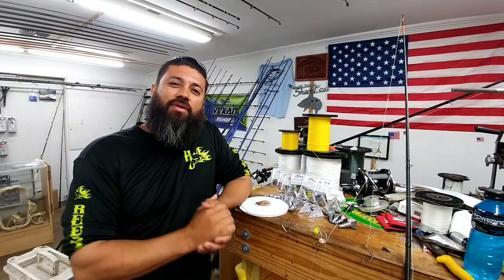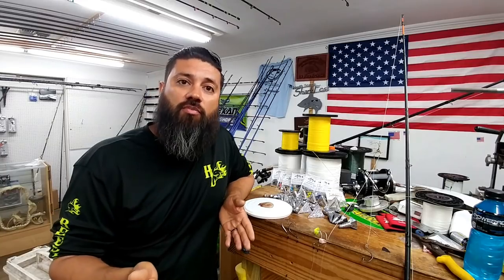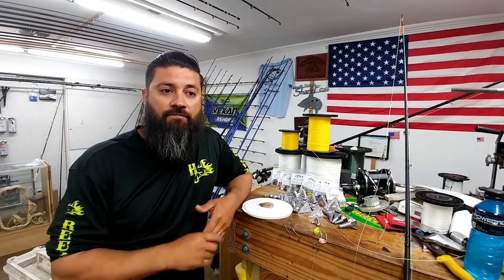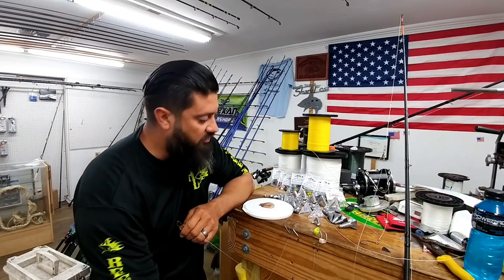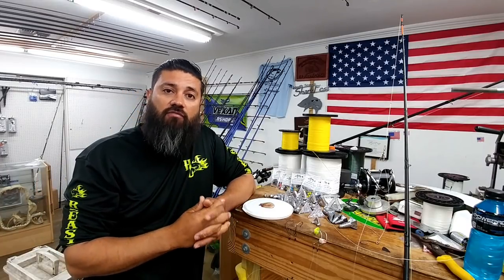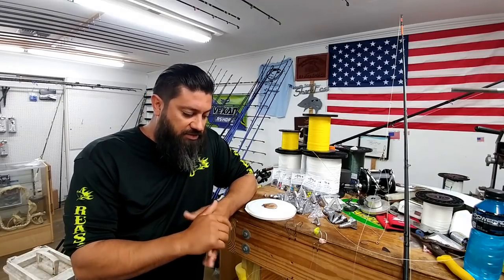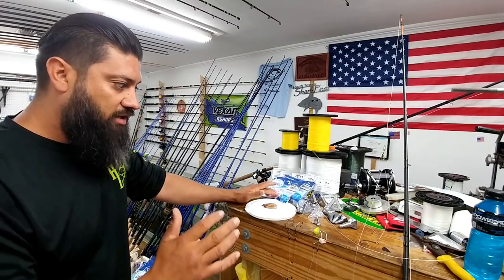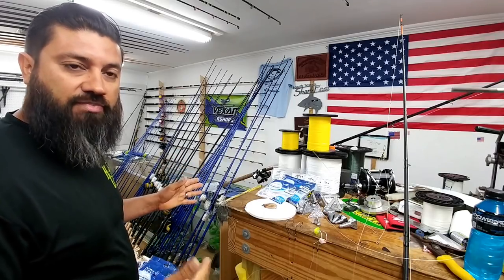Rigging and choosing tackle getting the best bang for you buck keep it right on track to stretch it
1902 S.P.I.D suite A
Corpus Christi, TX.78416